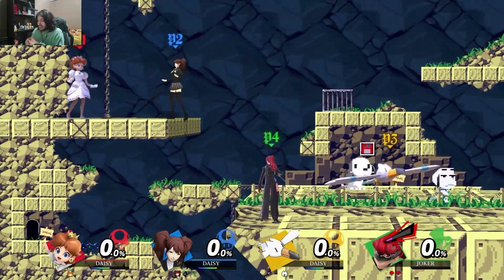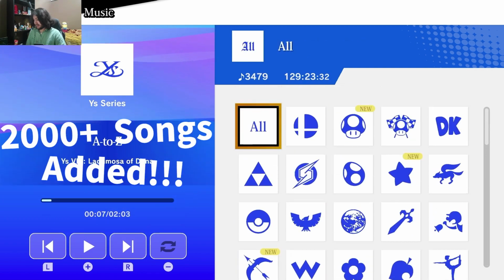Javier Vazquez Presents Modded Smash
GIVING THANKS:
Big ups to game banana and it's members. Y'all rock!
Thanks to @Dannithan  for providing vocal talents.
And thanks to Sakurai and his team for Smash and the Sakurai presents which I borrowed a lot of things to make this vid.